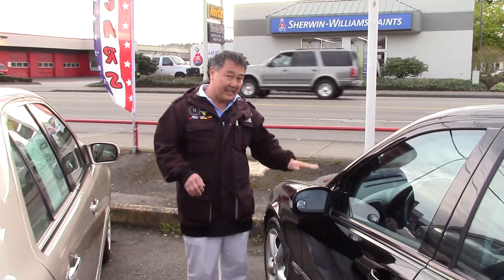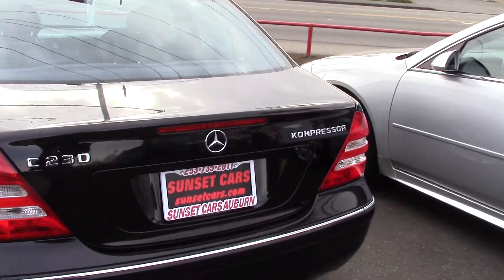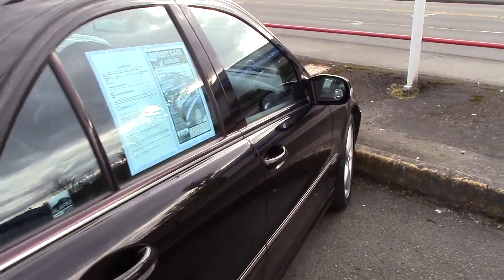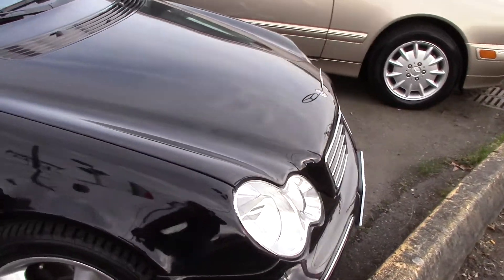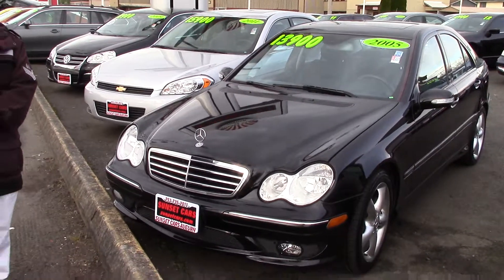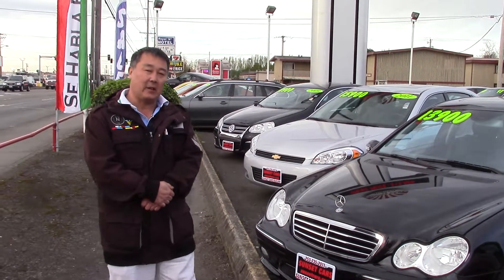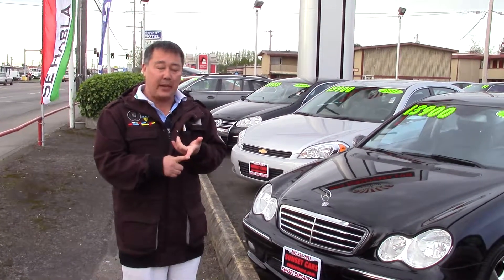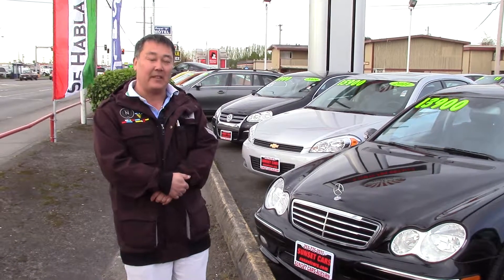2005 Mercedes C230 Compressor (Stock Number 94873) at Sunset Cars of Auburn